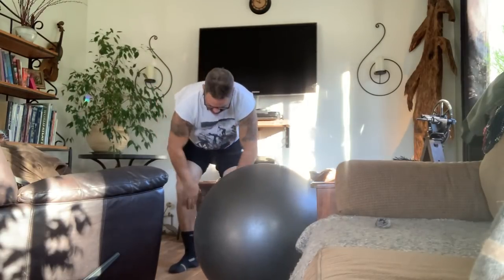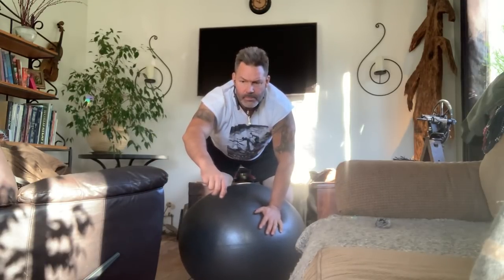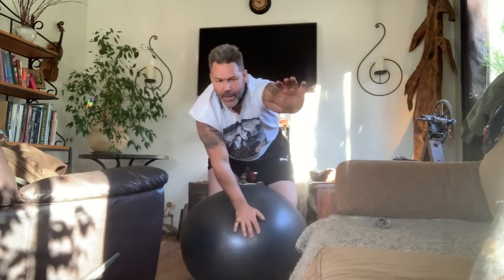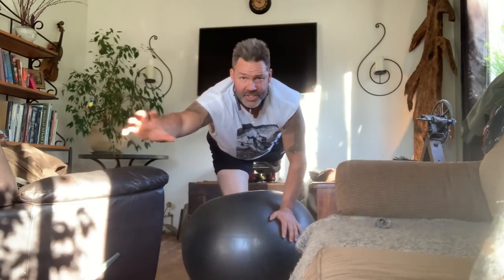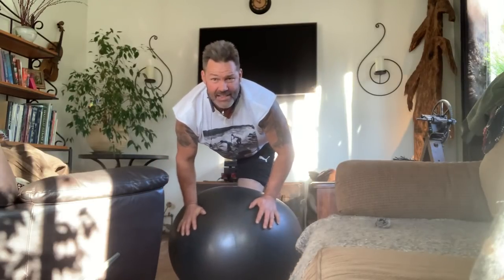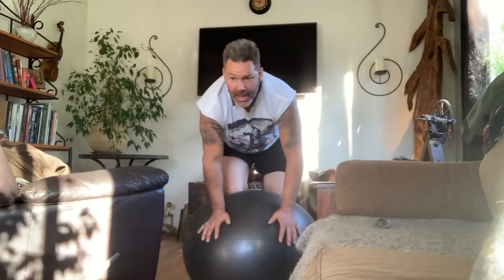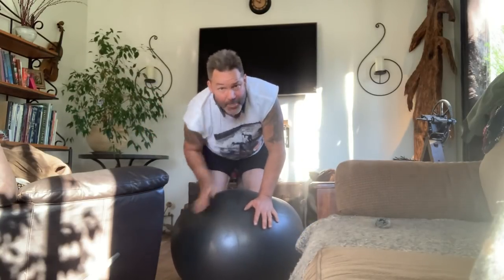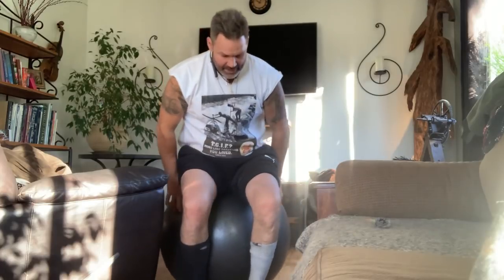Make every day life easier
In this video I show ways to start your new  5 minute life changing regiment on the exercise ball